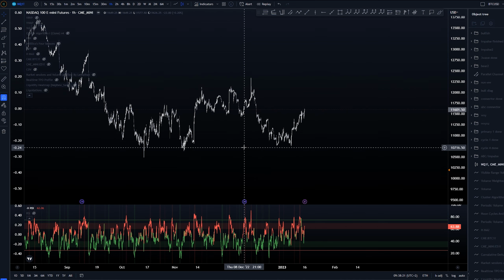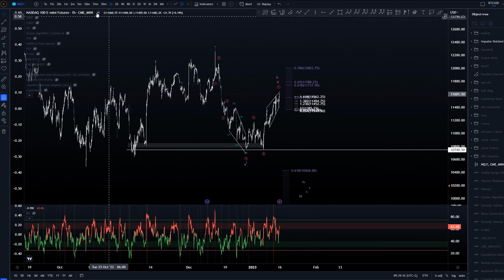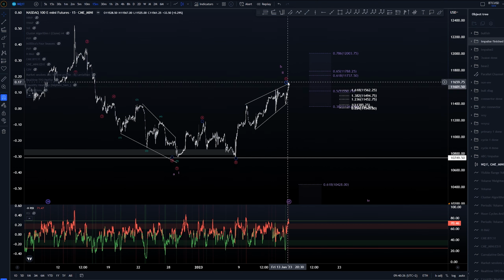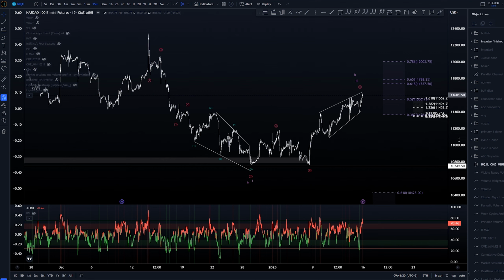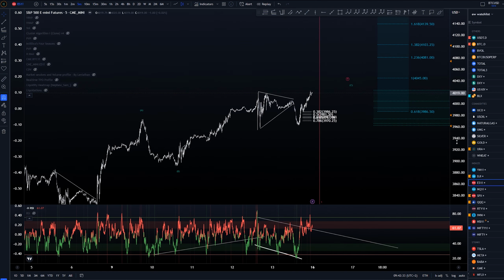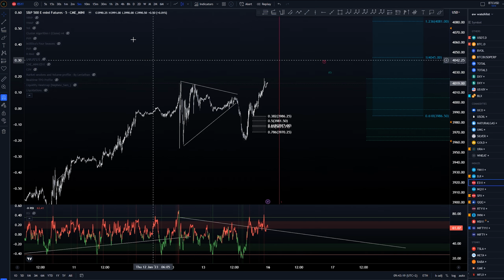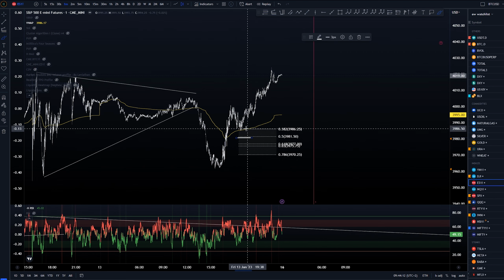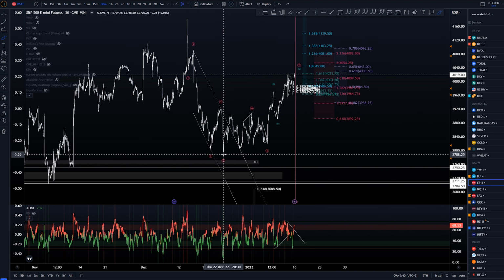Nasdaq 100 ($QQQ/NQ1) - Technical analysis with Elliott Wave Theory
00:00 Intro
00:18 Elliott Wave - Low timeframe
08:38 Outro